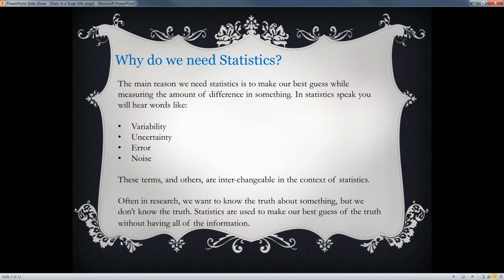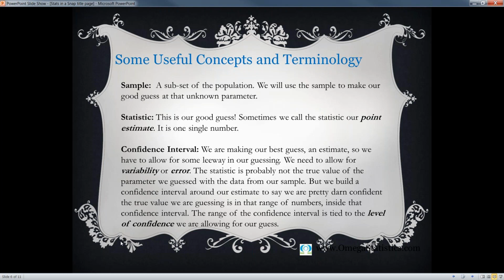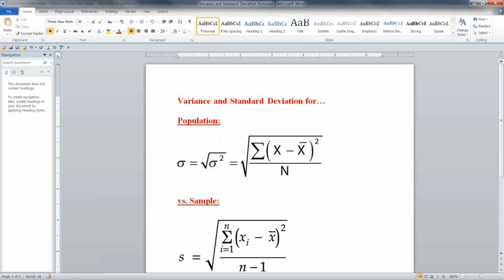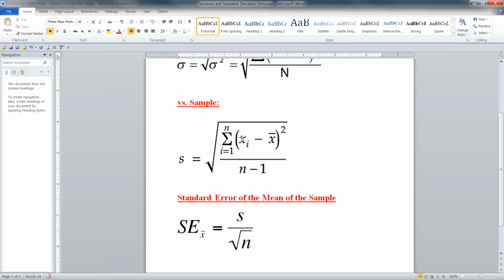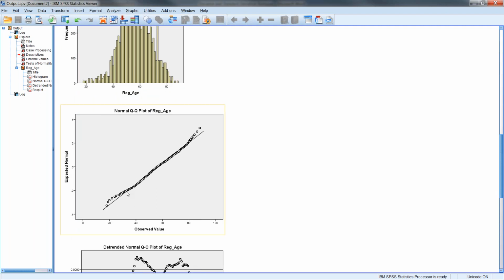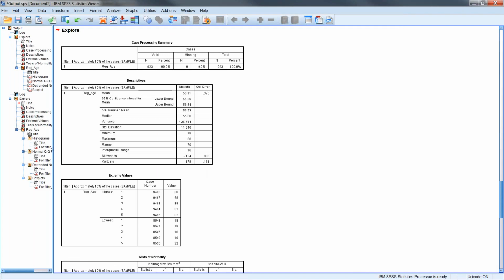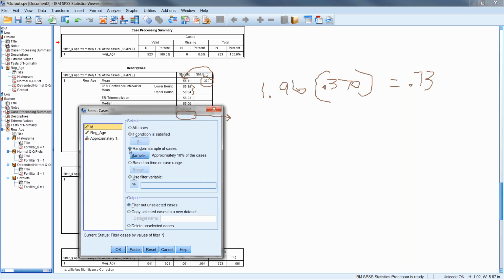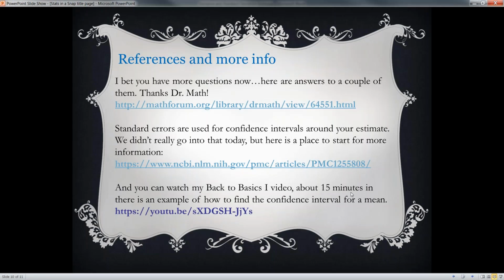Stats in a Snap: Standard Deviation vs. Standard Error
Sign up for our mailing list to receive the latest news, events, and promotions from Omega Statistics

I often get the question, "What is the difference between standard deviation and standard error?
Give me about 30 minutes and I'l show you in this video.